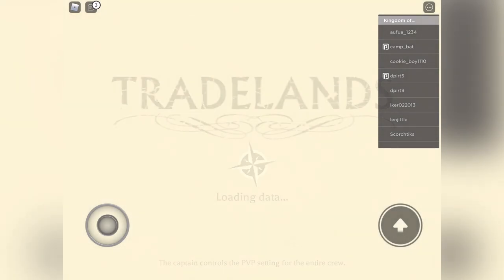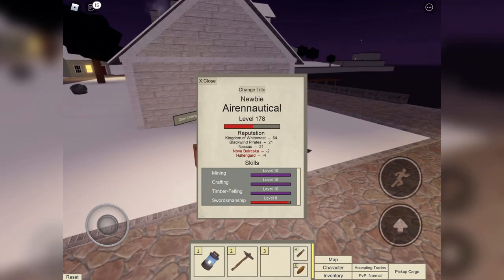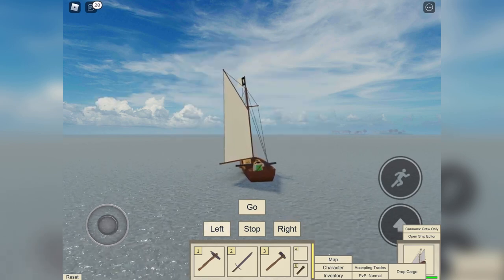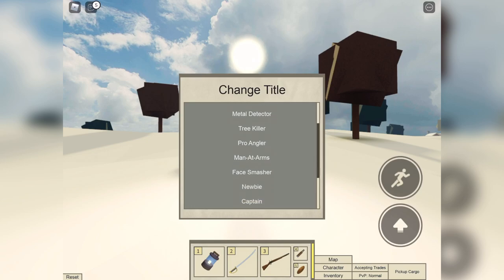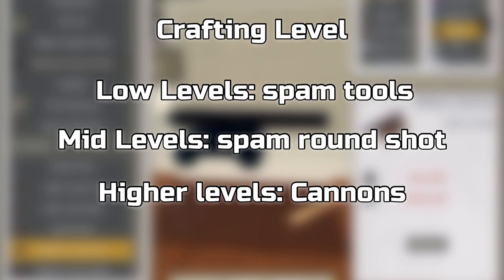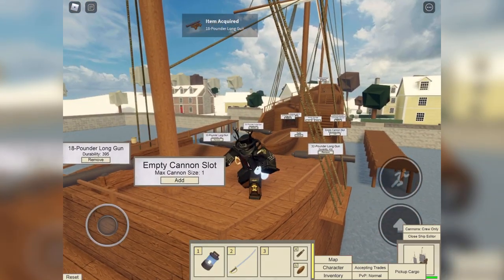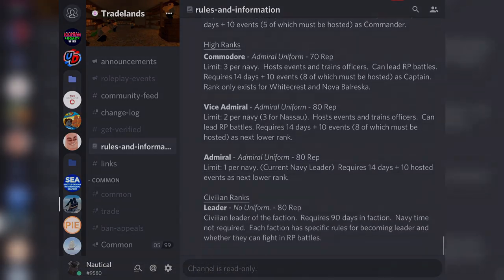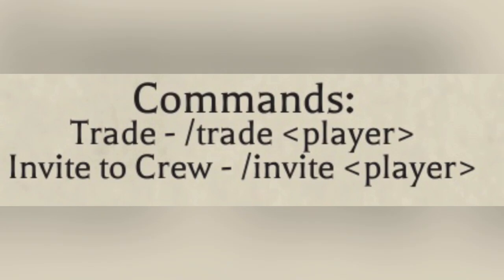[ROBLOX Tradelands] 2021 Ultimate Beginner’s Guide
It’s 2021 and we start the year off with a very long overdue modern, high quality beginner’s guide. I hope this video helps you jumpstart your Tradelands career!
**OTHER RESOURCES**
**MUSIC USED**
- Kirby’s Adventure Forest Stage Air Ride
- Kirby’s Return to Dreamland Forest Area
- Heaven and Hell - Jeremy Blake
- Grasshopper - Quincas Moreira
- Ambient Ambient - Jingle Punks